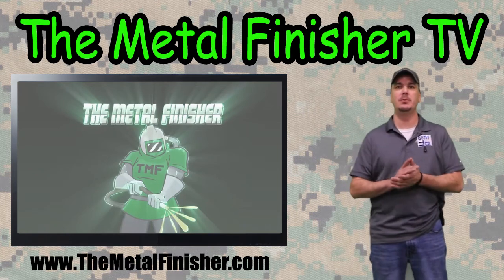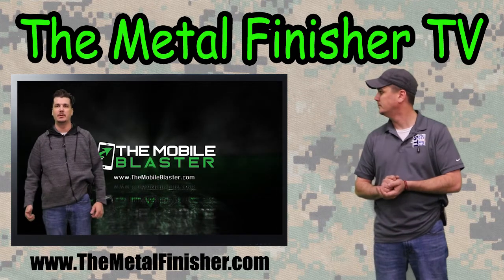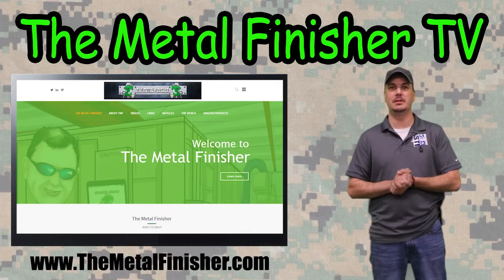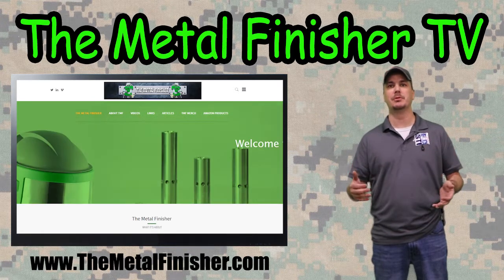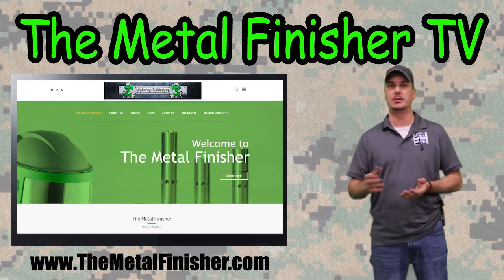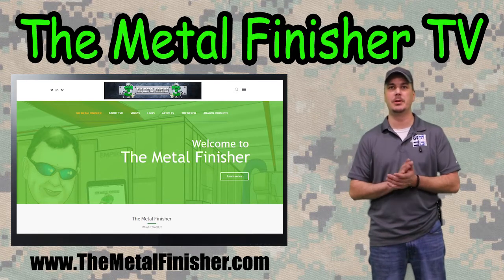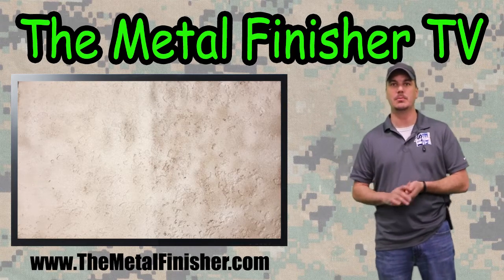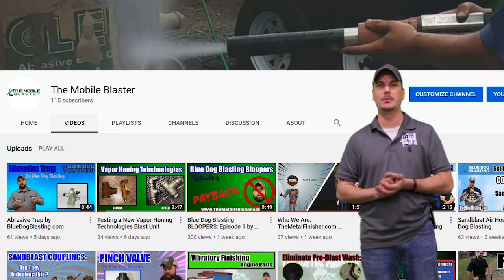Suction vs Pressure The Metal Finisher TV Abrasive Blast Cabinet Series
TheMetalFinisher.com started our new channel “The Metal Finisher TV” and we are featuring our new Abrasive Blast Cabinet Series with Episode 1: Comparing Pressure Blast to Suction Blast.  In this video we discussed how each system works, some pro’s & con’s, and then went to the lab to test each with a rusty piece of metal.  I was shocked at the results.  Typically, pressure blasting in 4-5 times faster, but the Empire Air Blast Suction system gave the Pressure unit a run for its money.
Our next episode will show how to purge abrasive from each unit.  Many blasters need to run several different processes requiring different medias/abrasives.  To be certain we have no cross-contamination, we will need to properly purge each, as to not leave any abrasive behind.
In the future we will also be showing you various preventative maintenance tips….What you need to look for and what wear items need to be consistently checked.  We will also have a “Troubleshooting” Episode where will go over common issues blasters experience, and how you can address them.
If you have any product or process reviews you would like us to tackle, leave a comment at any of the web addresses below:
TheMetalFinisher.com
TheMobileBlaster.com
BlueDogBlasting.com
Rodeco.com